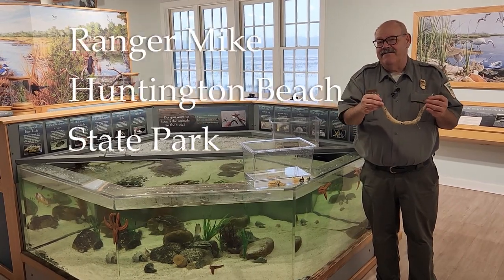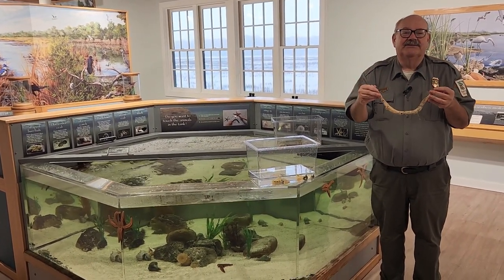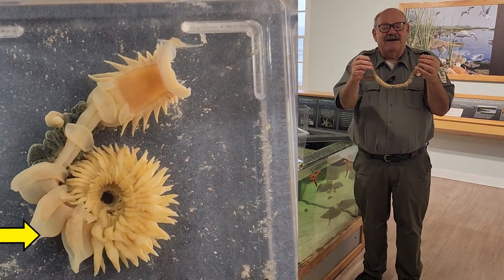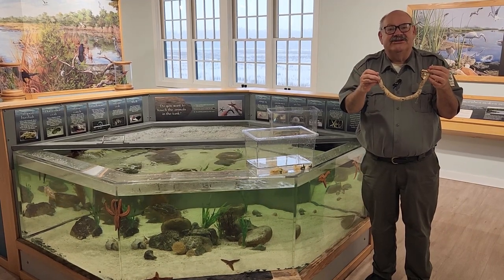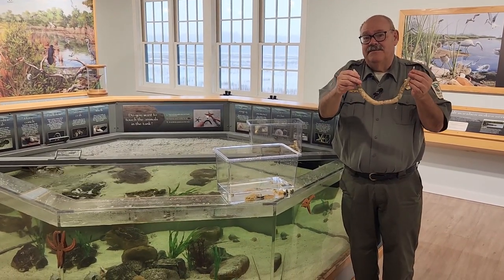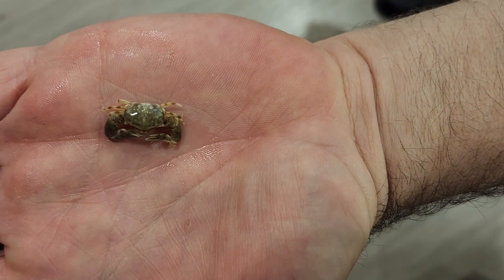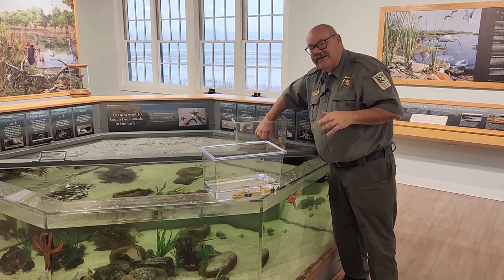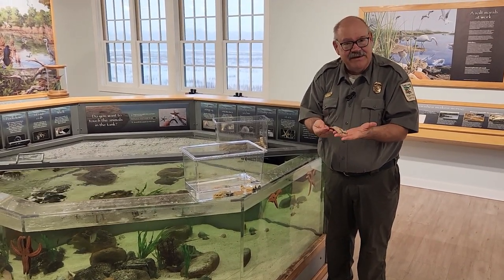The Parchment Tube Worm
Ranger Mike is here to tell us all about parchment tube worms!  You might have thought they were a piece of paper washed up on the beach before! Learn about this worm and the pair of crabs (that are commensals) that most ALWAYS live inside the tube with the worm.  Three's company!  Listen & learn! 🪱